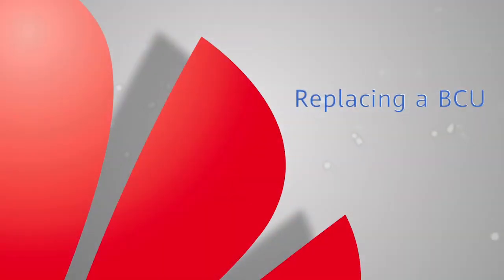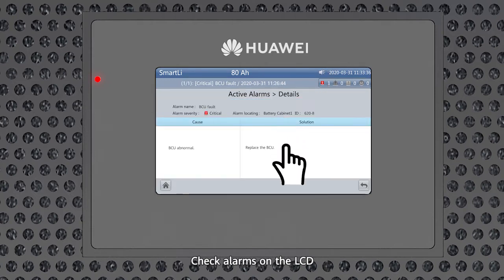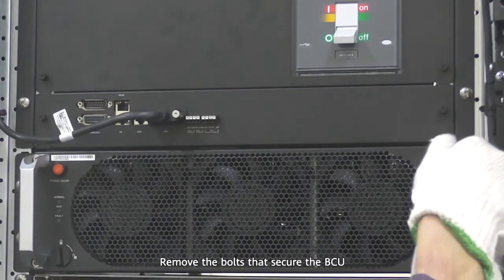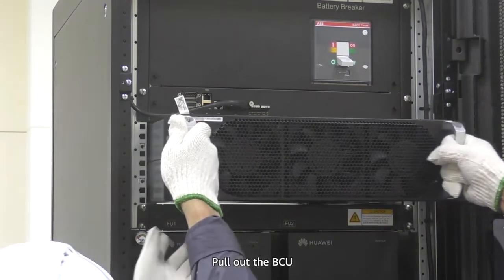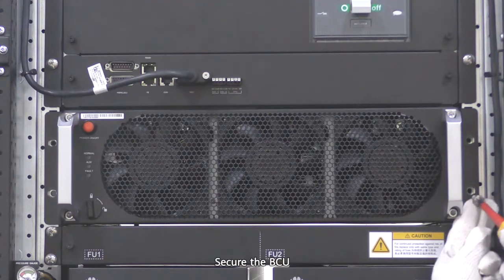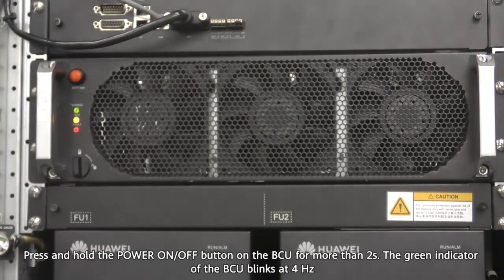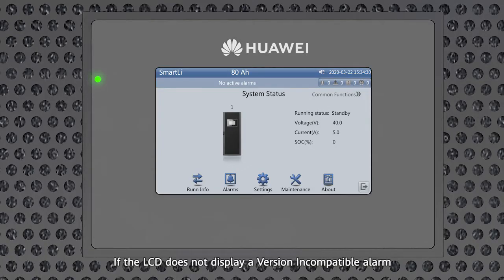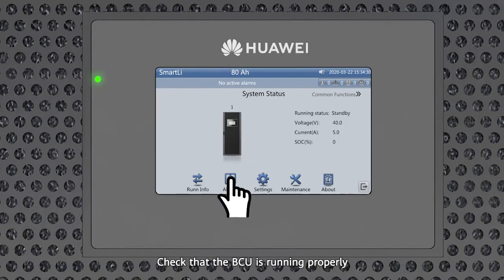Tutorial UPS 5000 E Replacing BCU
UPS 5000 E Replacing BCU_ Huawei Product